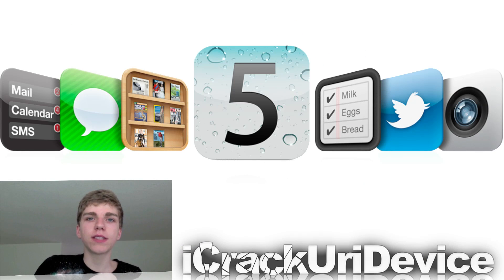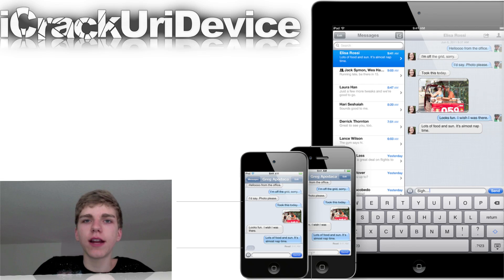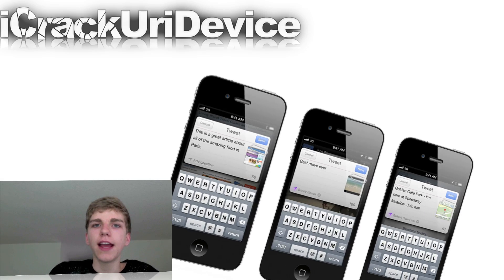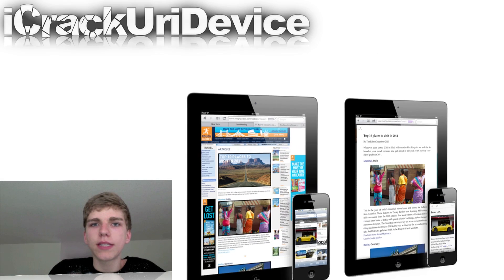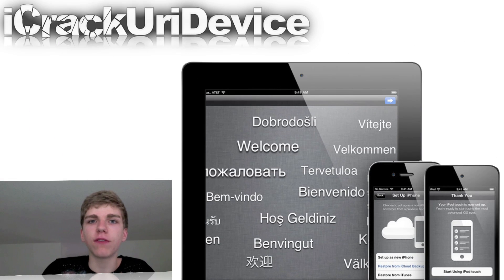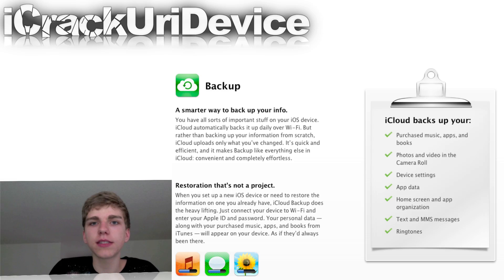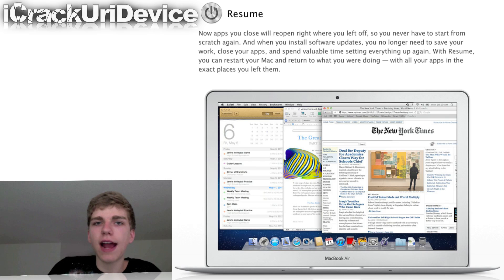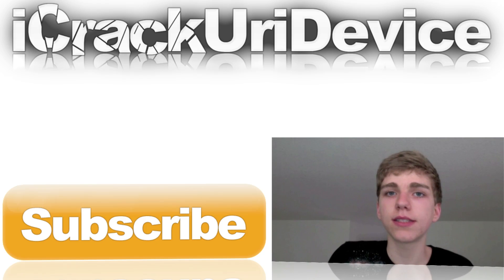iOS 5, iCloud & OS X Lion Features Explained In 9 Minutes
In this episode, I quickly cover iOS 5, iCloud and OS X Lion with all of their features in under 10 minutes.

This is the seventeenth episode of my series titled Best Tech Info & Rumors.